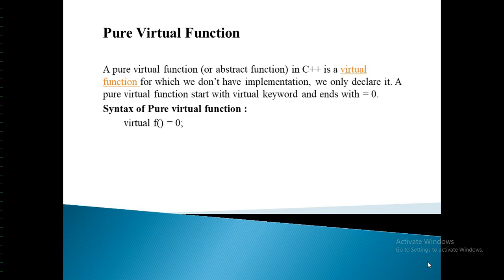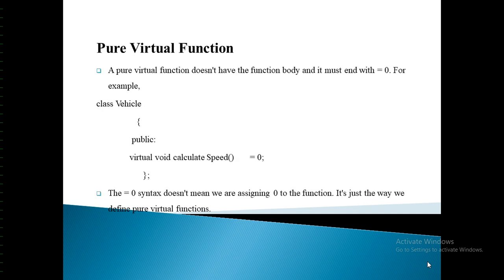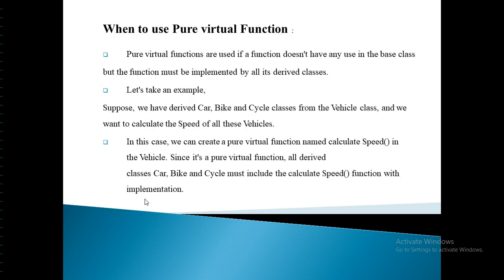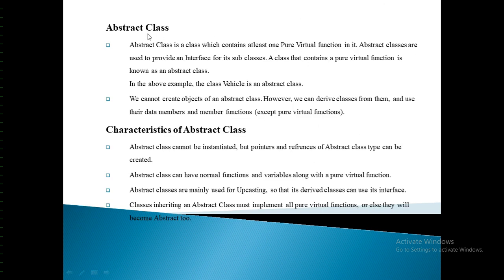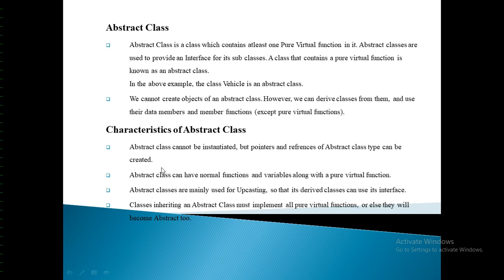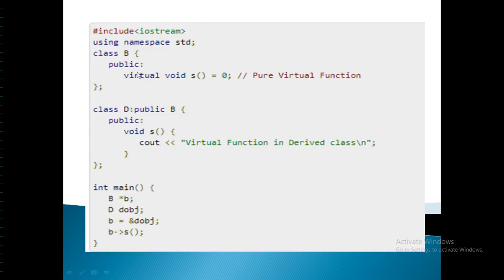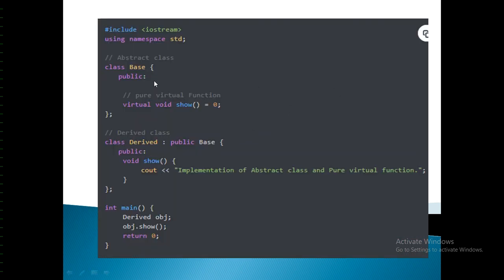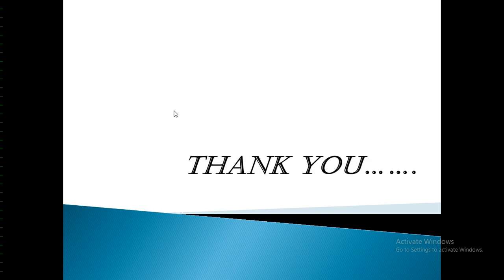abstract class CPP OOP